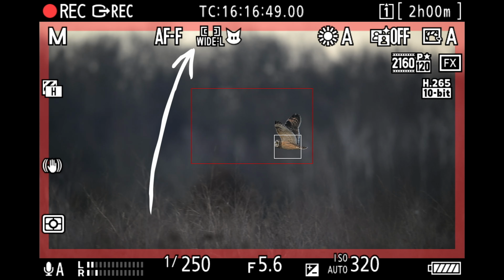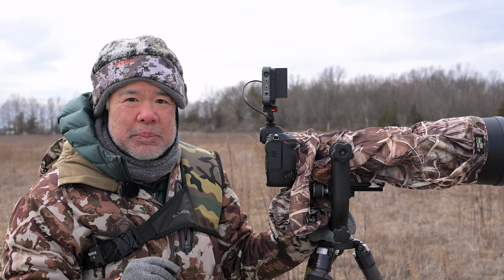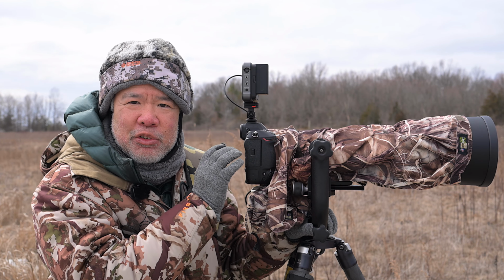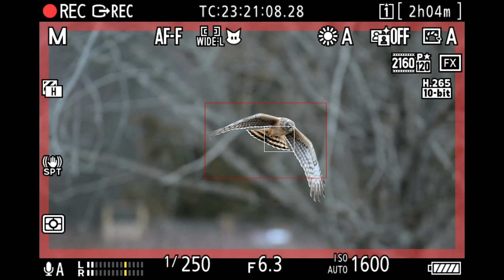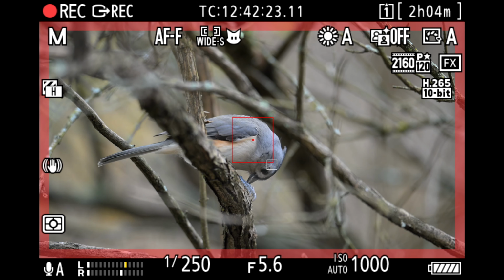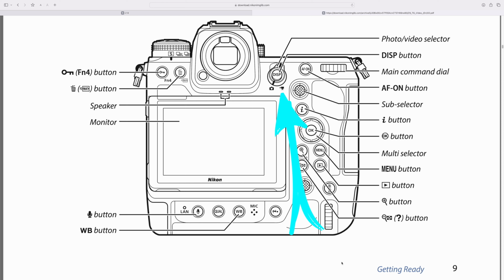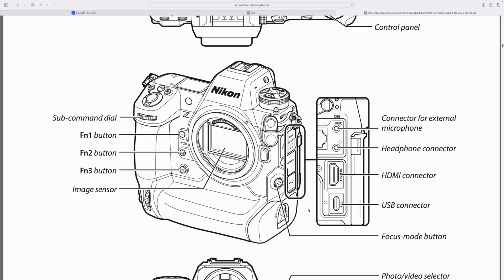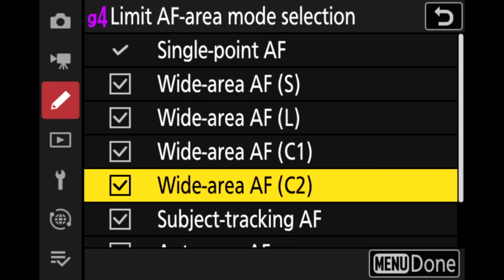Wildlife Video Tutorial using the Nikon Z9: Episode: 3 - AF-area Modes and Autofocus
I am creating a series of videos that will guide you step-by-step on how I make wildlife videos using  the Nikon Z9. Setups, tips and tricks are covered in these videos. This is episode covers autofocus and AF-area Modes.

00:00 Overview
06:12 Setup